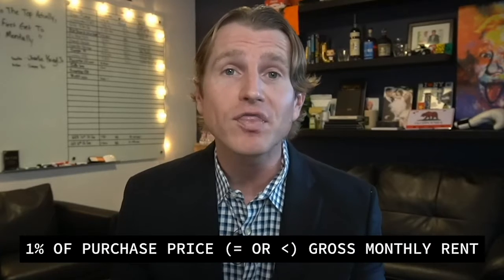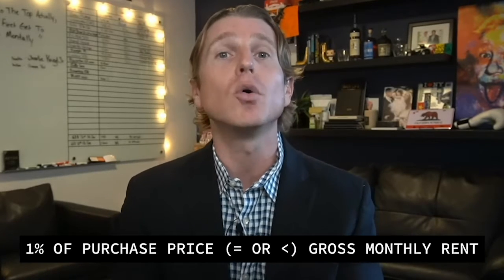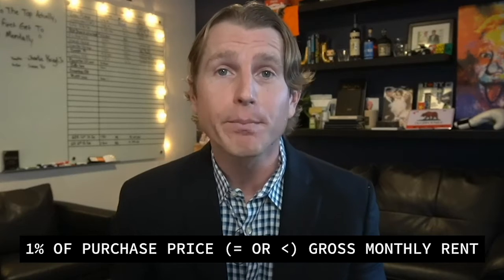I Got Paid $7,000 To Buy Rental Property - How To Invest In Real Estate With No Money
They Paid Me $7,000 To Buy Rental Property - In todays video I will show you How To Invest In Real Estate With No Money using the subject to BRRRR strategy.

This is a real estate investing strategy that anyone can use to become a millionaire and build a real estate empire

⚠️Important⚠️

🏦[Deals] - Invest With Matty A — Get on My “Deal’s List” To Be Notified Of Investment Opportunities

💻[Free Course] REI 101: How To Find, Analyze, And Fund Profitable Real Estate Investments Using None Of Your Own Money

🤝[Mentorship] -1-on-1 Coaching W/Matty - Scale Your Real Estate Portfolio From 6 to 7 Figures

📈[Free Investment Portfolio Review] - Text “XRAY” to - Get A Free Financial Plan And Portfolio Analysis From My Financial Advisor Team

🏚[Flipping Course] - 6 Figure Flipper: How To Make $100,000 Flipping Houses Using None Of Your Own Money Or Credit

Social Media Handles: @OfficialMattyA